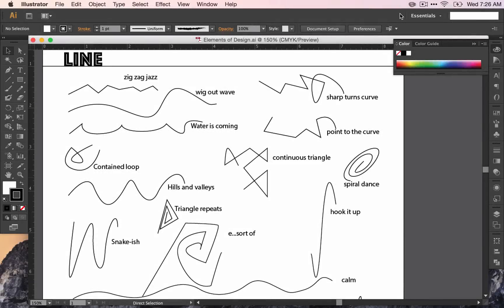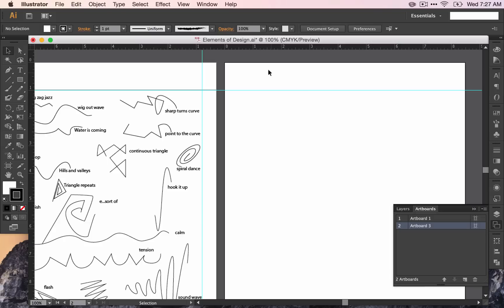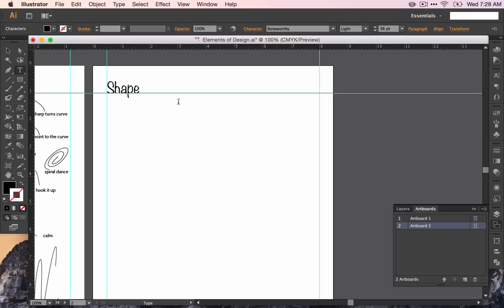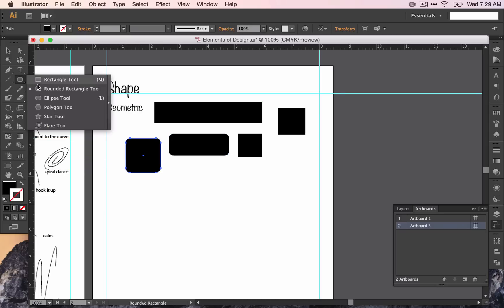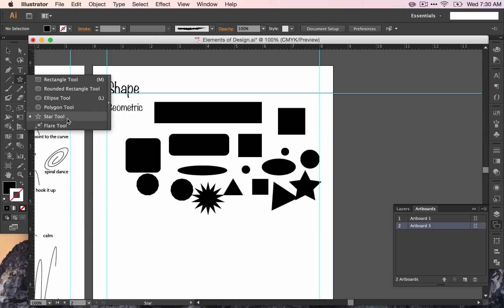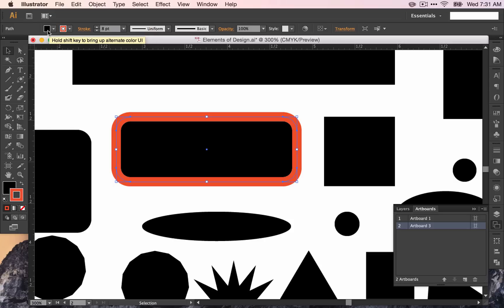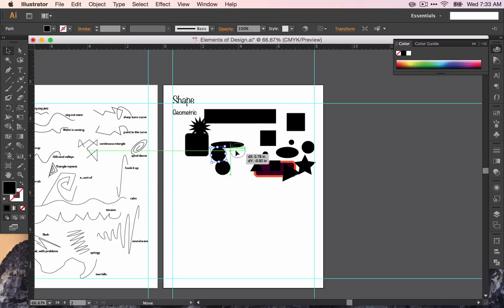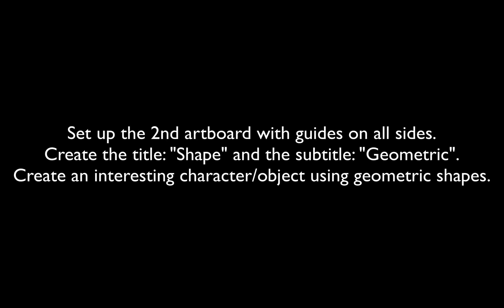Learn Design Elements through Illustrator - Part 5: Using the shape tool, setting up an dartboard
This video is part of the "Learn Design Elements through Illustrator" lesson.

This video begins our study on shape. You will use the shape tool to create an object/character out of geometric shapes. Art boards, specifically how to create them, is also discussed.